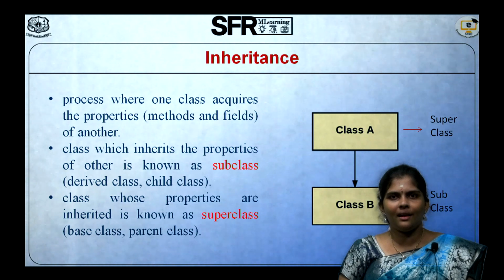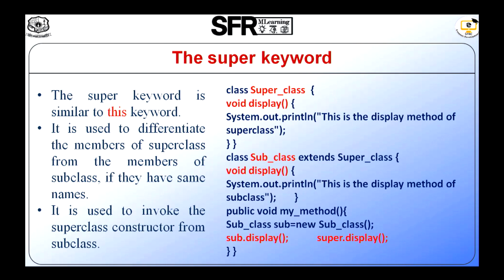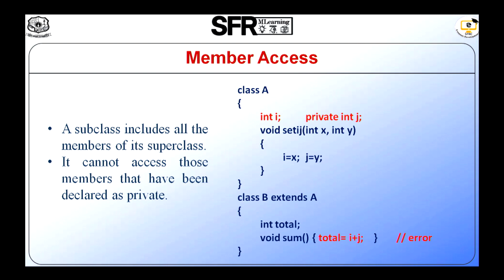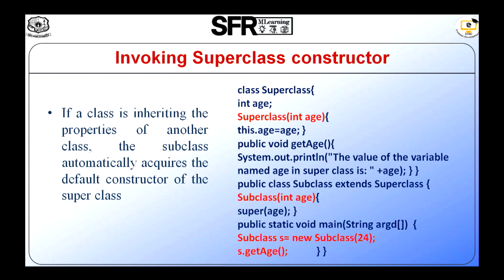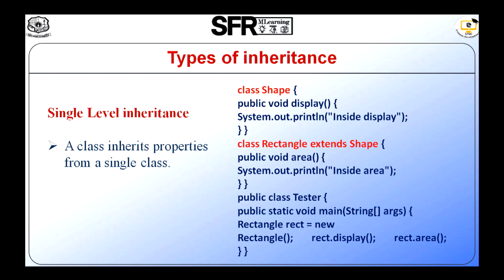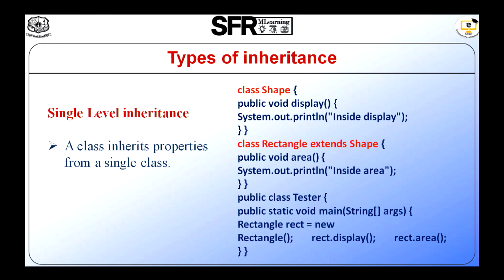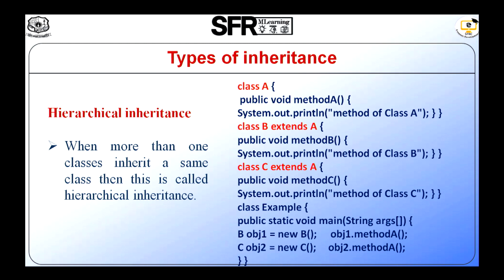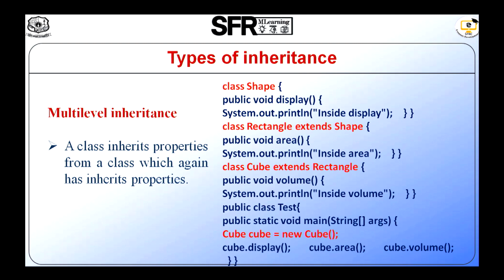Inheritance in java by Ms. A. Raja Soorya, Assistant Professor of Computer Applications